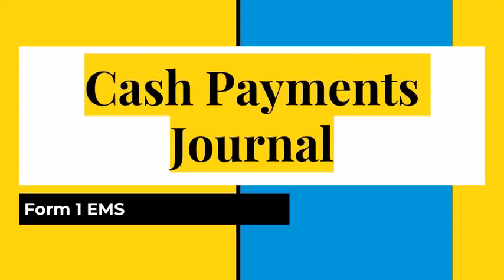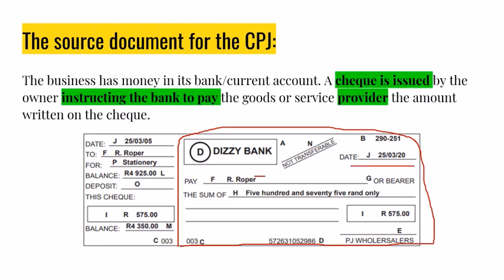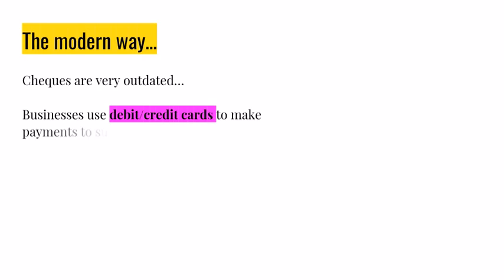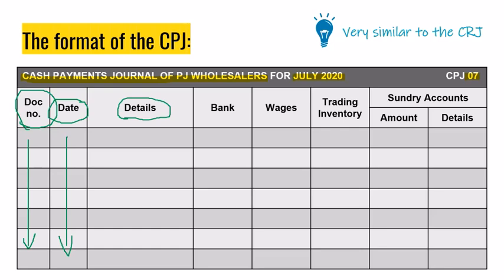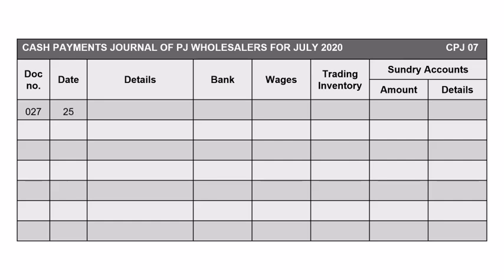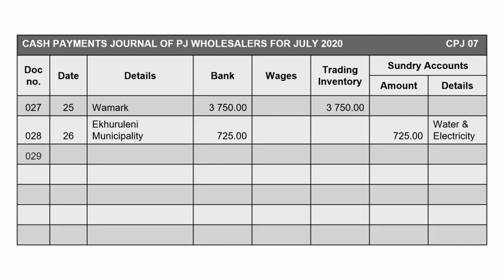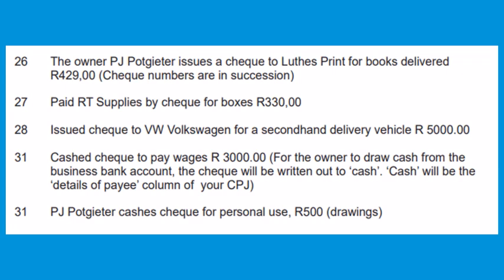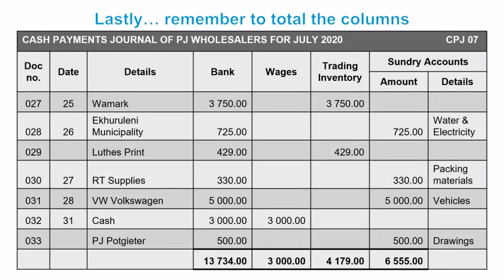The Cash Payments Journal